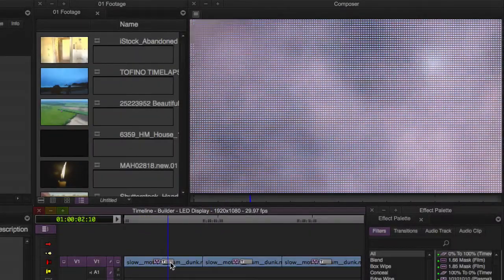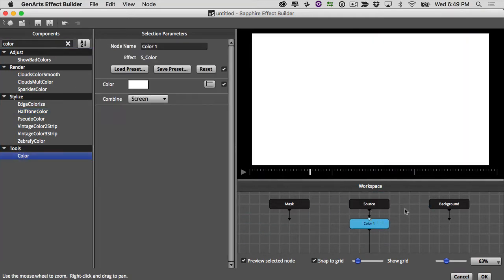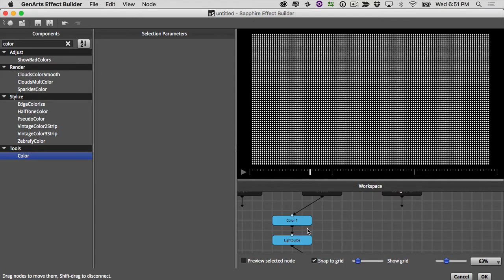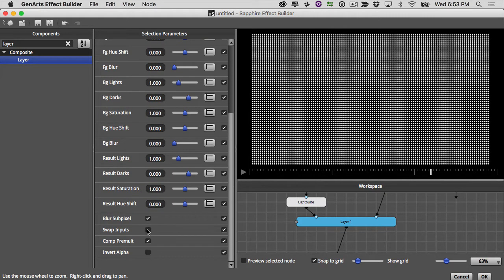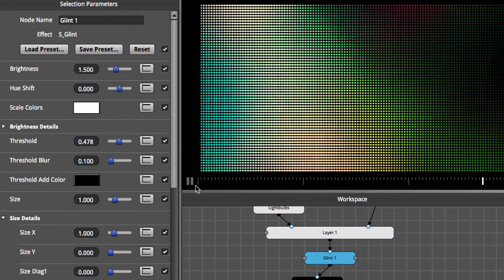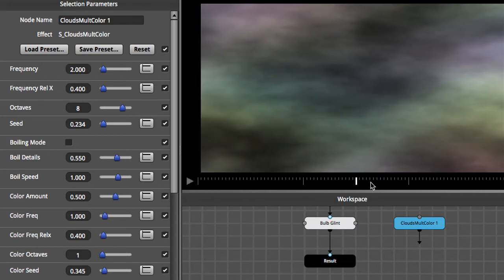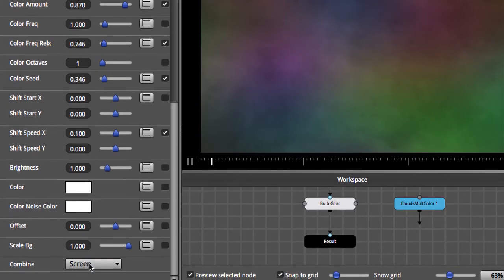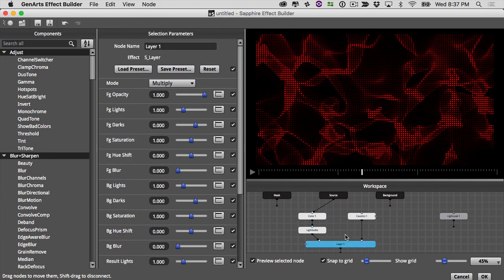Creating Custom Motion Graphics in Avid Media Composer with Sapphire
A short tutorial focusing on how to use the Sapphire Effect Builder to created advanced motion graphics, right from within the Avid Media Composer timeline. Damien LeVeck an accomplished editor based in Los Angeles, CA will walk you through how he uses the Sapphire Builder in his everyday work to create complex motion graphics, without ever leaving Media Composer.